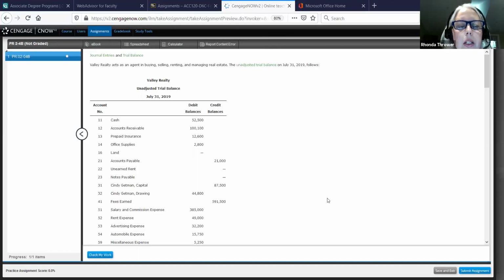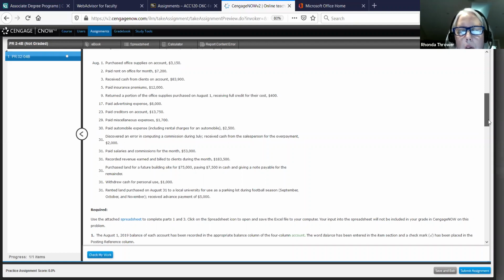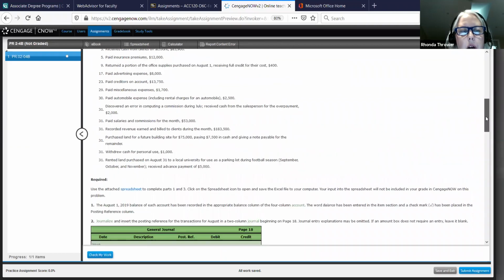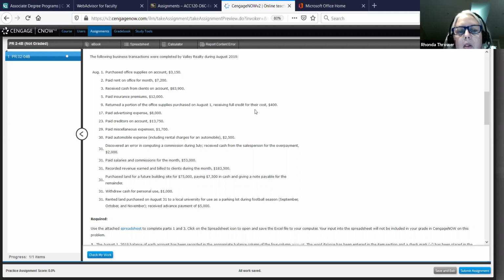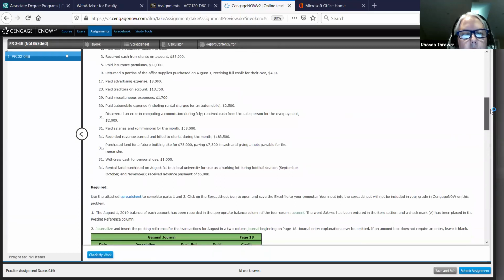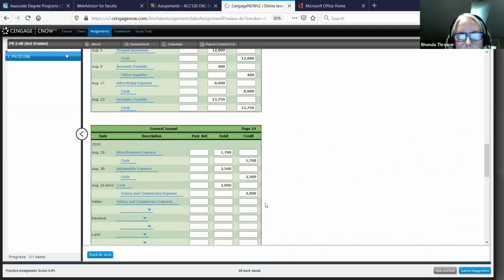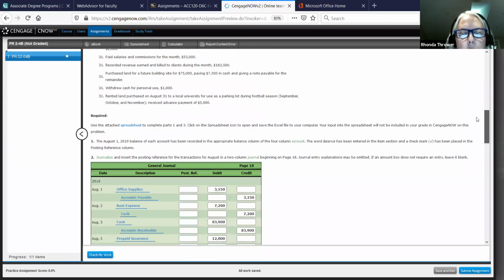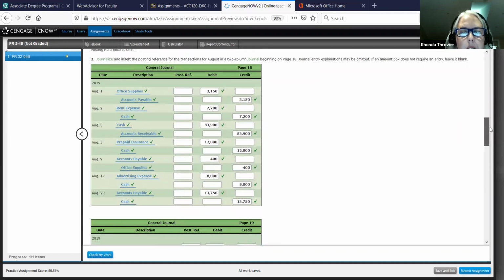ACC 120 chapter 2 problem 4 B part 1